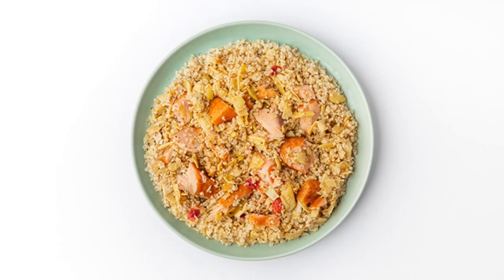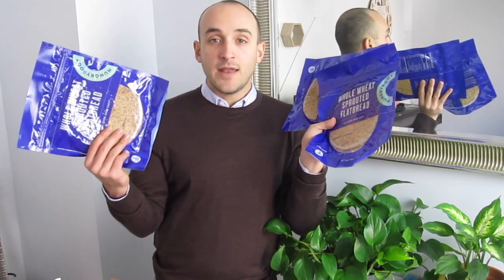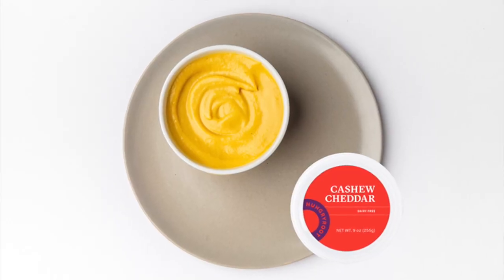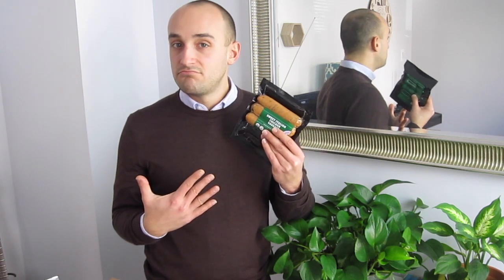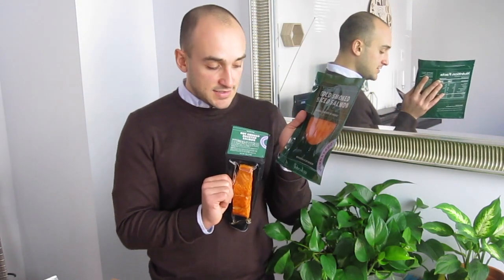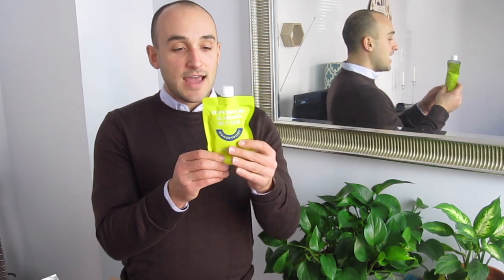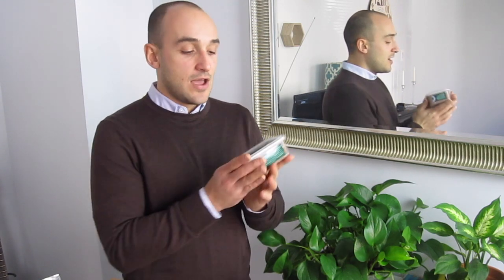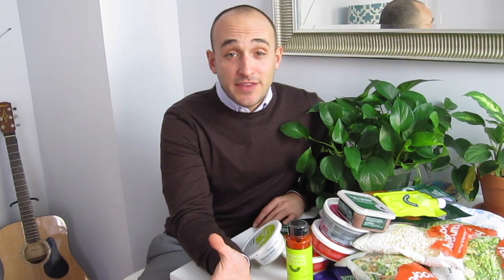Hungryroot Unboxing + $50 off | Healthy Foods Delivered